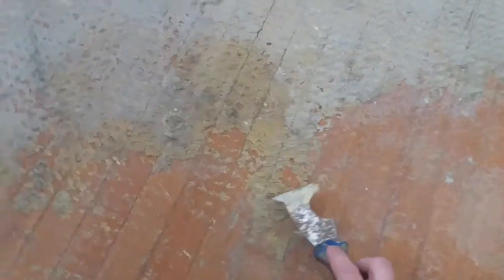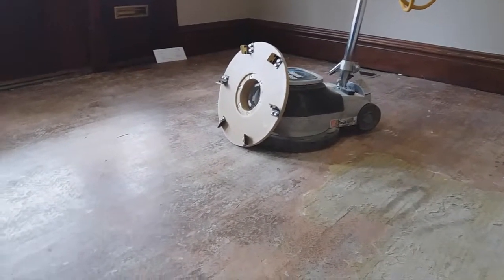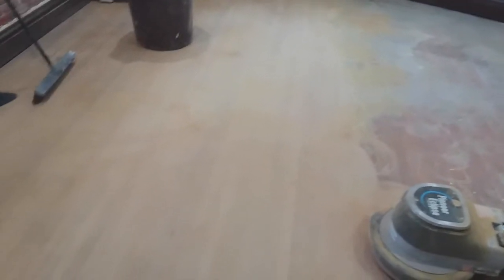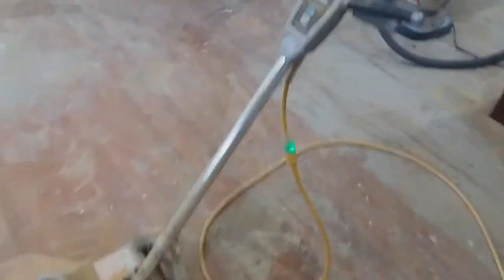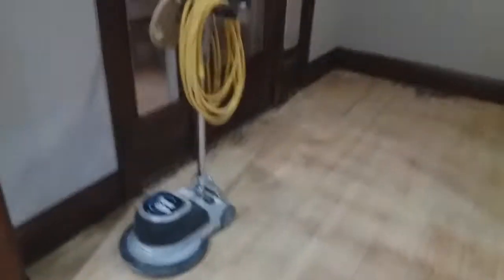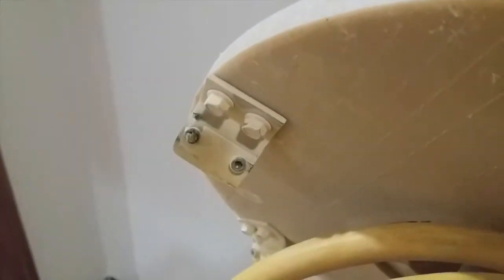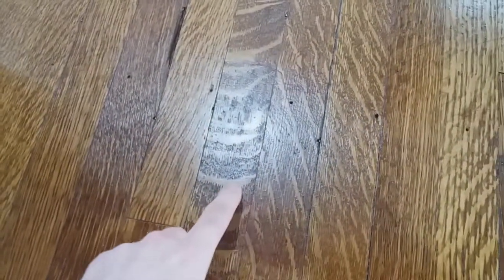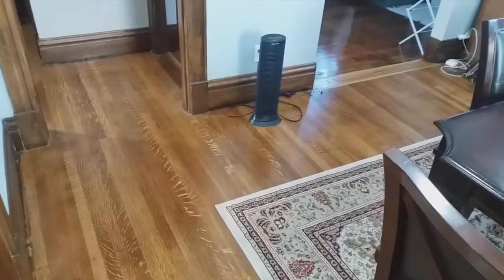Diamabrush Review floor restoration tool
I had some hardwood floors that were covered in some very old stubborn substance. I removed this with the diamabrush tool and it worked great! If you have old floors that sanding will not take enough material off check out this tool, it may work for you!